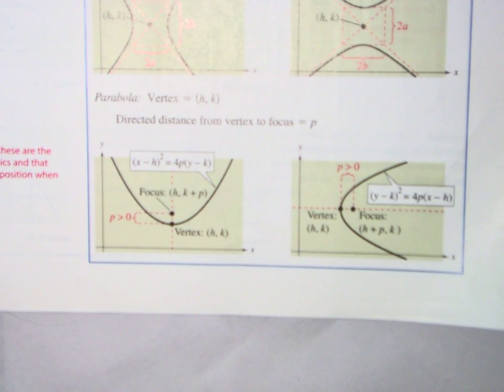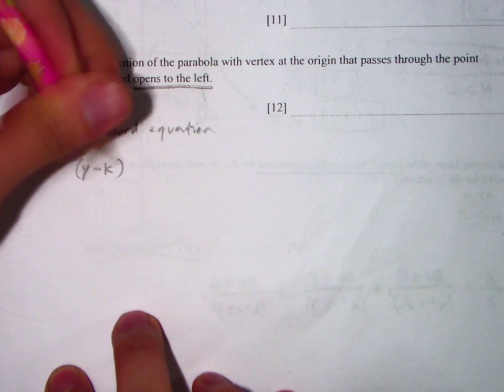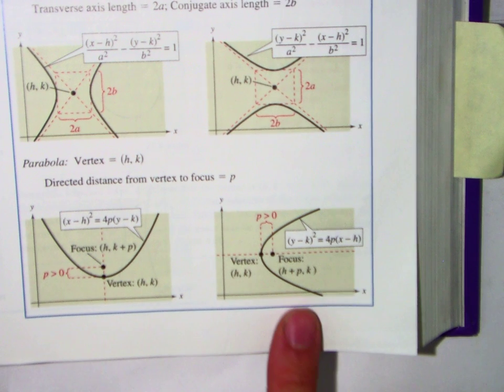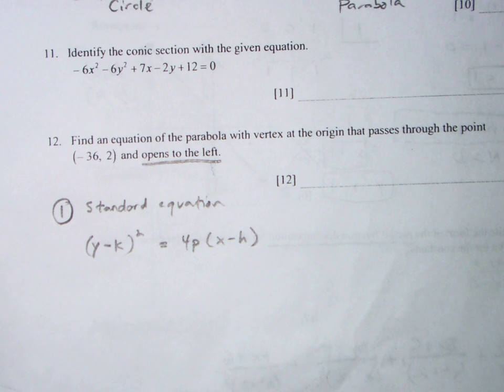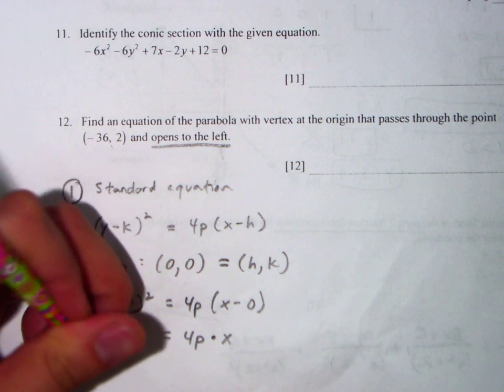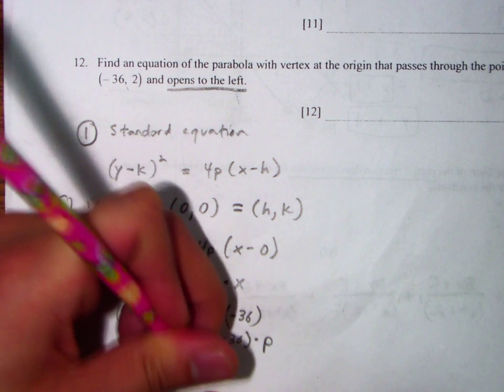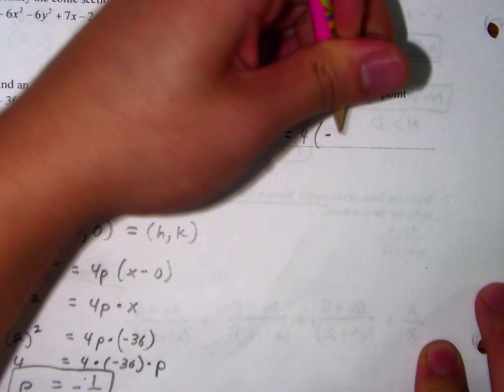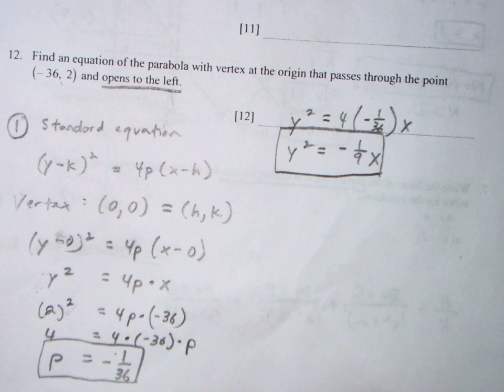Ch4 Ptest #12.avi